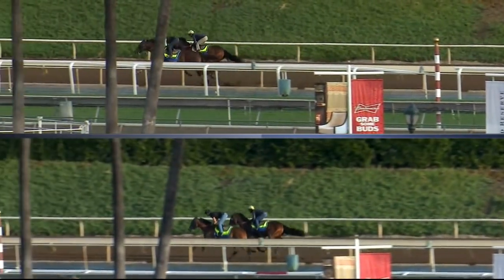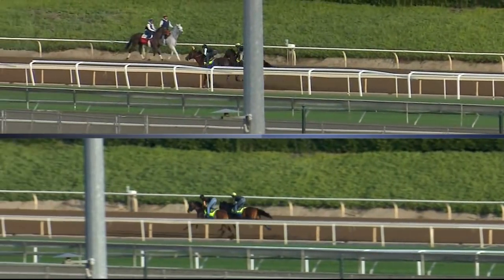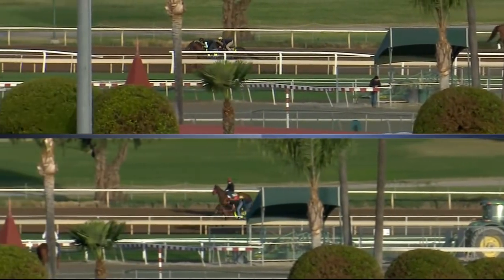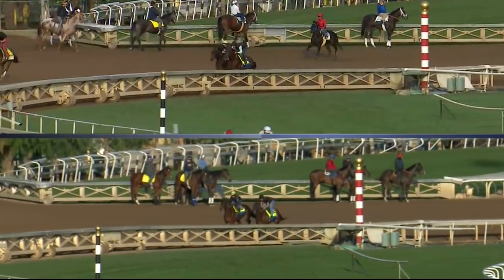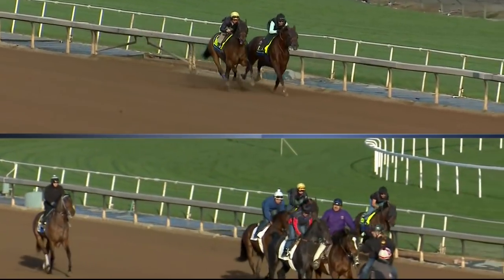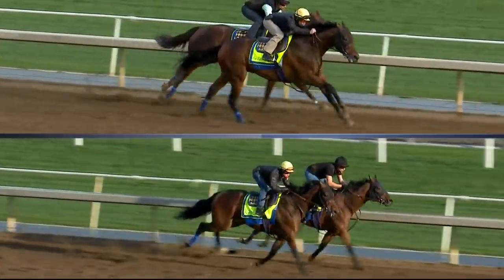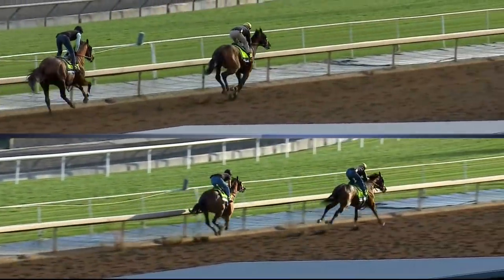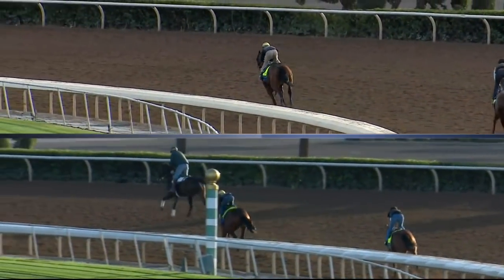Simon's West Coast Work Analysis - 1/28/18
Simon Bray Discusses West Coast's Drastic Work Improvement